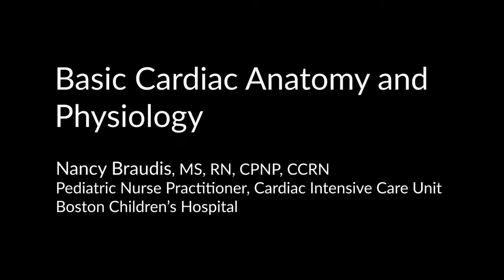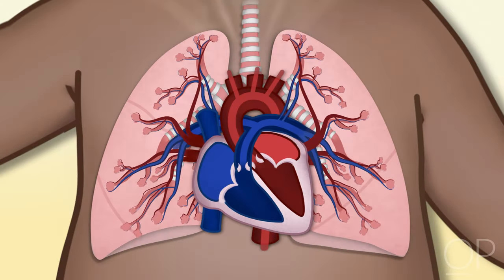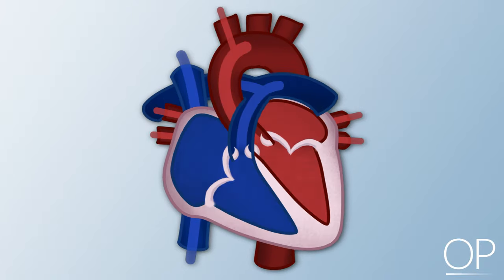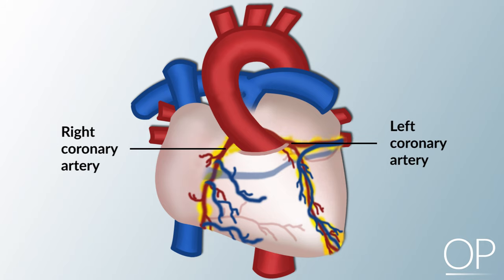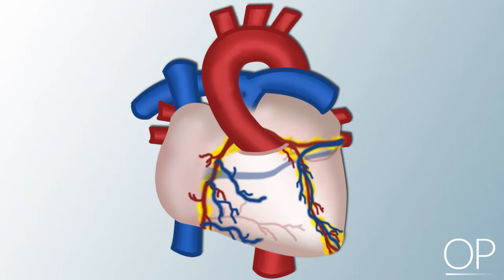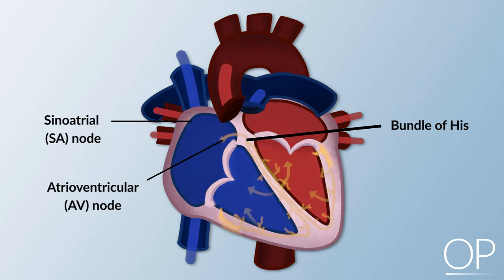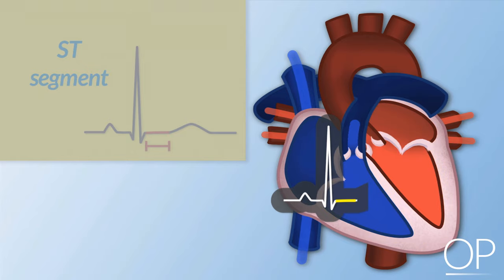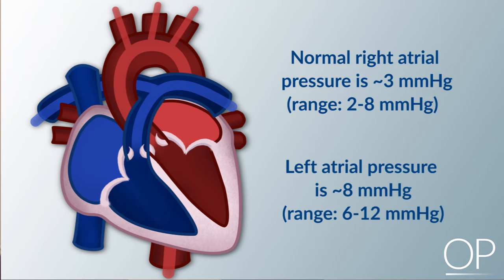Basic Cardiac Anatomy and Physiology by N. Braudis, A. Olszewski | OPENPediatrics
Learn about normal cardiac anatomy, basic components of an ECG, and how to interpret cardiac saturations and intra-atrial pressures.

Direct links to chapters:
0:29 Chapter 1: Normal Cardiac Anatomy
1:43 Chapter 2: Cardiac Valves
2:23 Chapter 3: Coronary Arteries
3:16 Chapter 4: Coronary Veins
3:40 Chapter 5: Cardiac Conduction System
4:23 Chapter 6: Electrocardiogram
5:29 Chapter 7: Intracardiac Pressures

Initial publication: August 26, 2013.
Last reviewed: October 25, 2019.
Revised video publication: November 7, 2019.